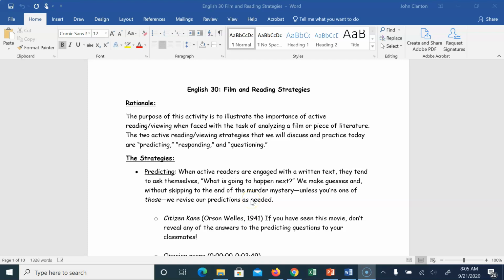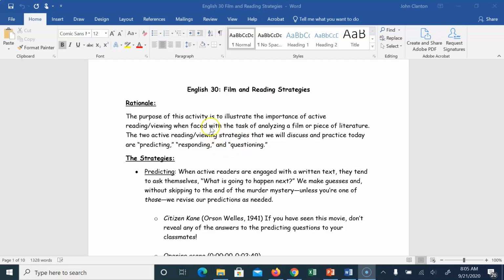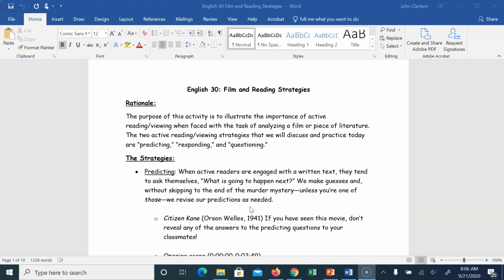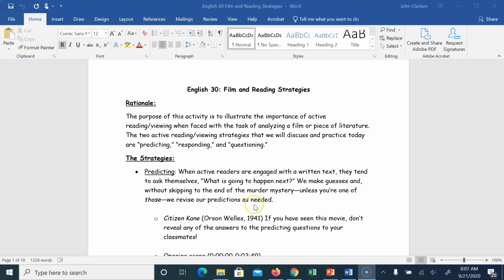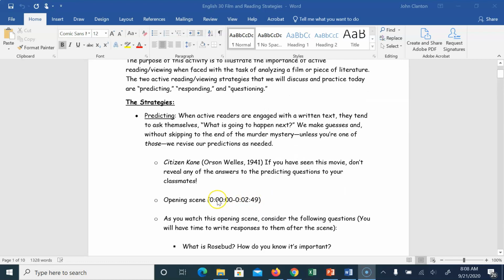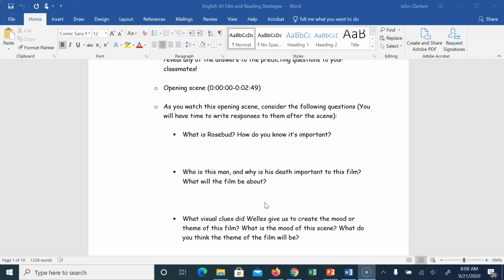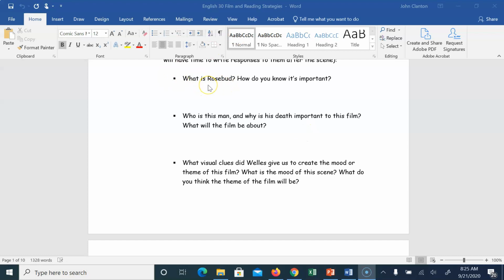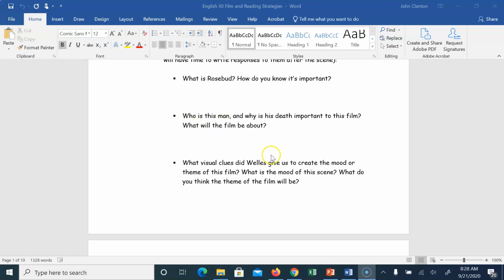English 30 Film and Reading Strategies: Predicting